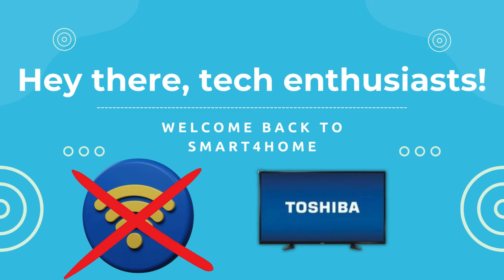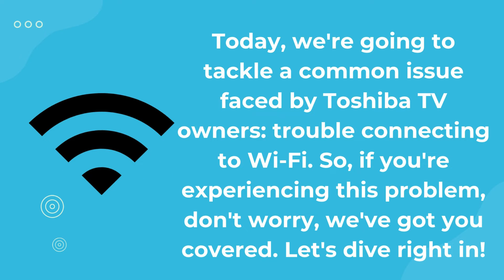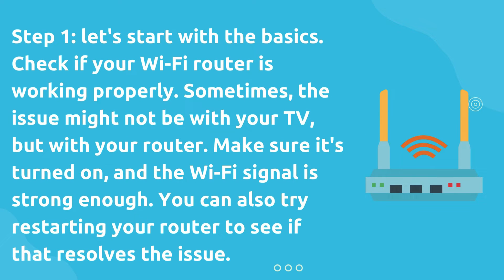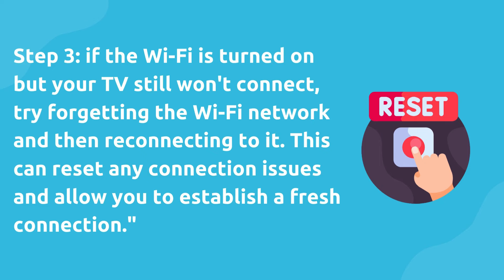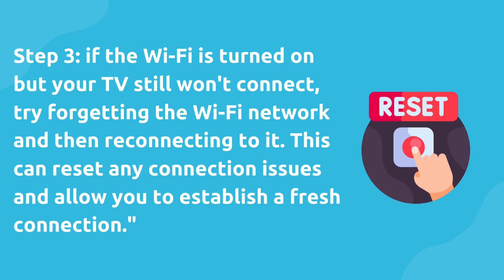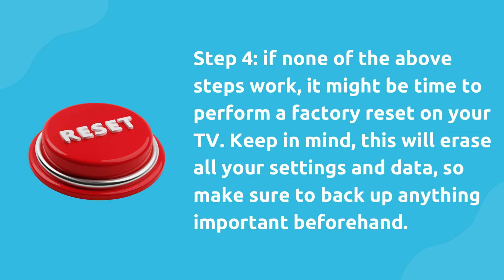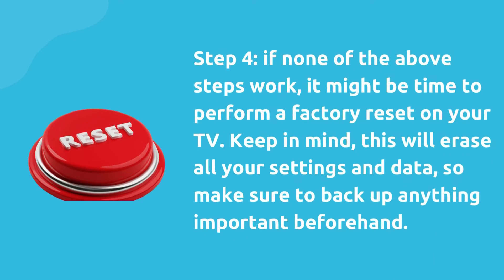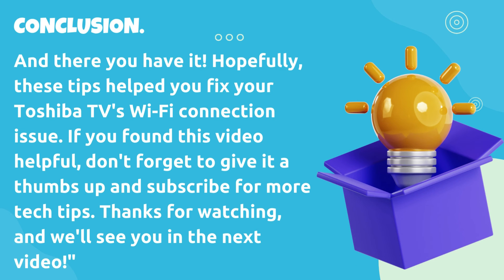How to fix Toshiba TV Won’t Connect to Wi-Fi? [ How do I connect my old Toshiba TV to Wi-Fi? ]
Experiencing trouble connecting your Toshiba TV to Wi-Fi? Don't worry, we've got you covered! In this comprehensive guide, we'll walk you through step-by-step solutions to get your Toshiba TV back online in no time. From troubleshooting common issues to advanced settings adjustments, we'll cover it all.

How_to_fix_Toshiba_TV_Won’t_Connect_to_WiFi?

Important Tags:
How to fix Toshiba TV Won’t Connect to Wi-Fi,
how to fix wifi on toshiba laptop windows 7,
how to connect toshiba tv to wifi without remote,
how to connect wifi to a toshiba tv,
how to fix toshiba tv black screen,
why won't my toshiba fire tv connect to wifi,
how to fix toshiba tv not turning on,
how to fix a toshiba tv that won't turn on,
my toshiba won't connect to wifi,
how to fix a toshiba tv with no picture